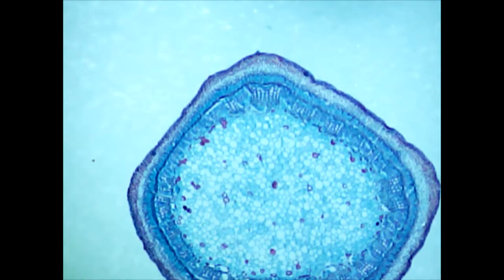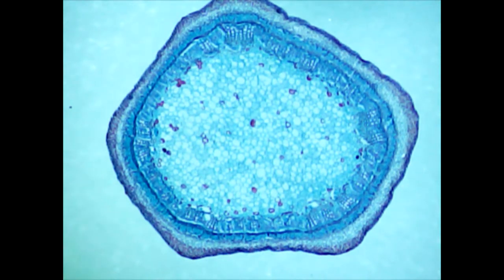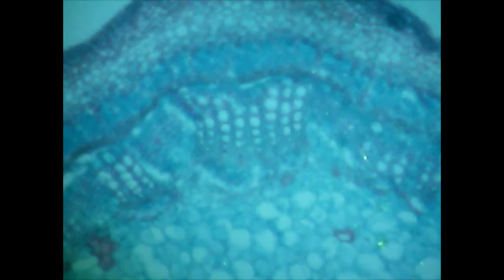Stem of Cotton seen under Bresser Microscope in Full HD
Stem of Cotton X.S. preparation seen under microscope. The Stem was part of the kit included with the Bresser microscope, bundled with it. It is colored, so no need for additional processing in order to see good picture.

Video shot with Bresser USB Microscope.

The recorded file is in Full HD (Interpolated), 888 MB Big.